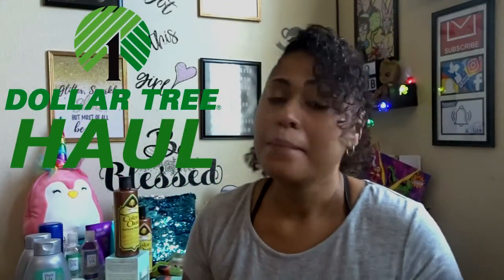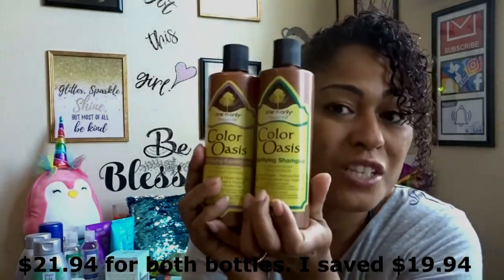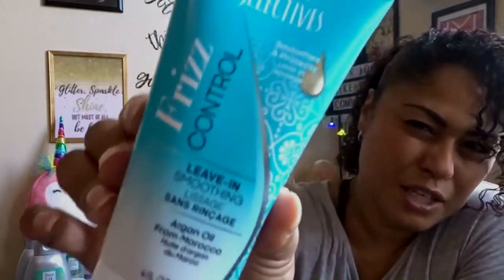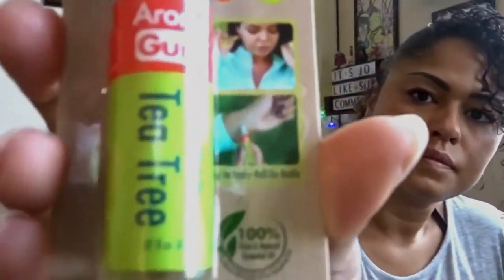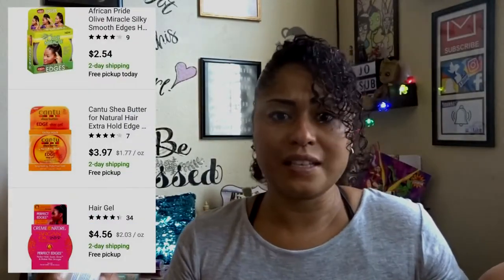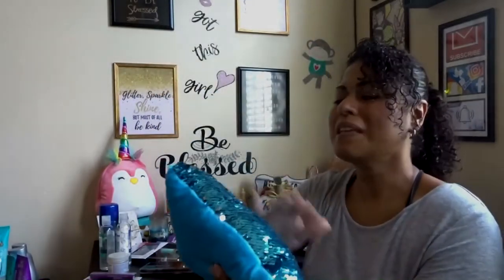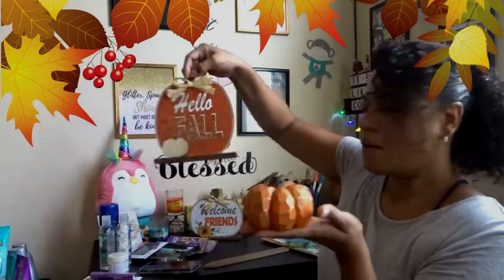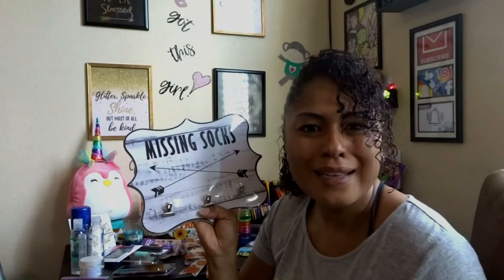I can't believe I found these at DollarTree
So this week I'm sharing some of the items that I can't believe I paid just a dollar for. If you haven't taken a trip to Dollar Tree. What are you waiting for you can really find some good stuff

snap chat:@jmercado74